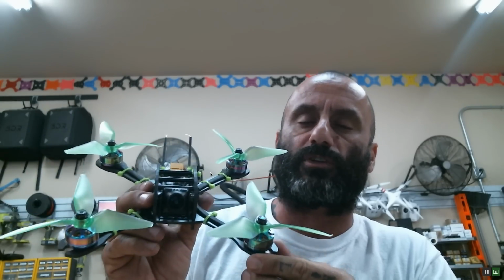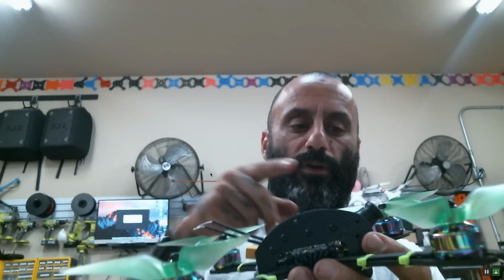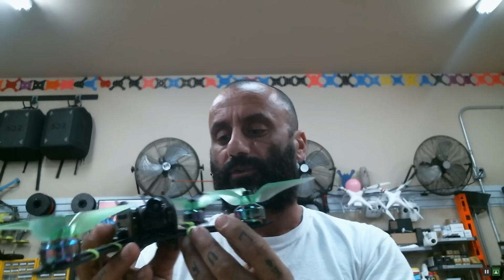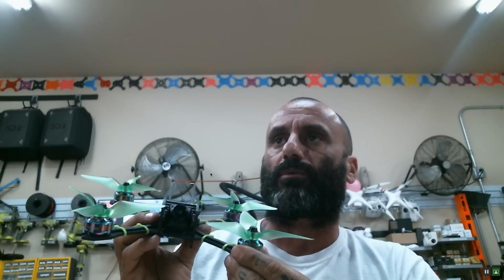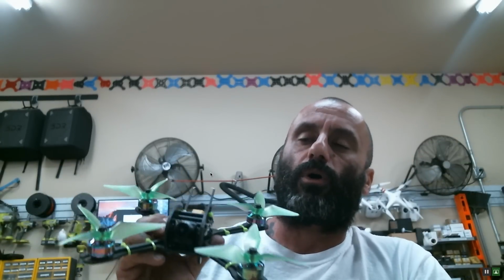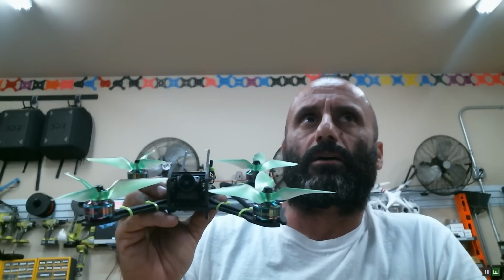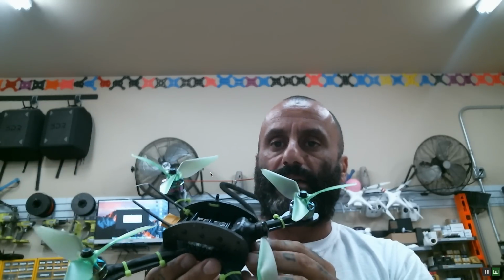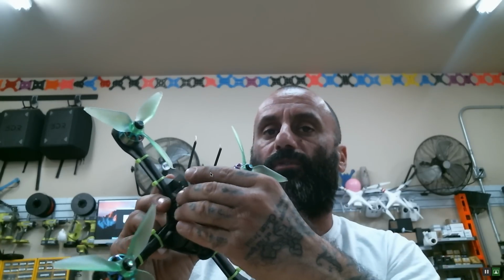D-220R Unibody Custom Racing Quad - Super Speed from Cyclone FPV